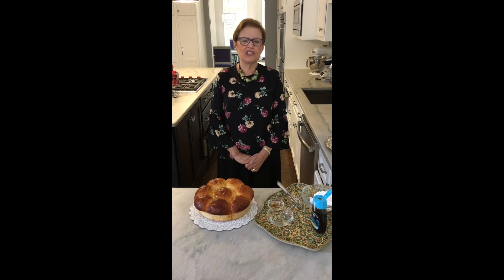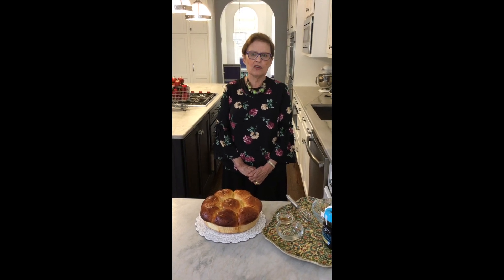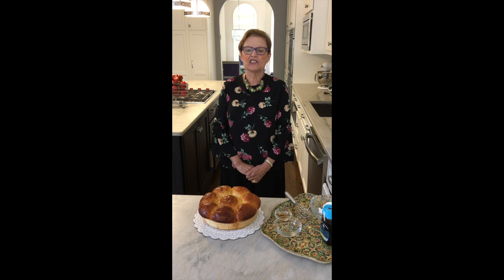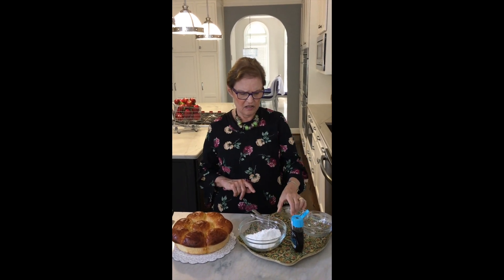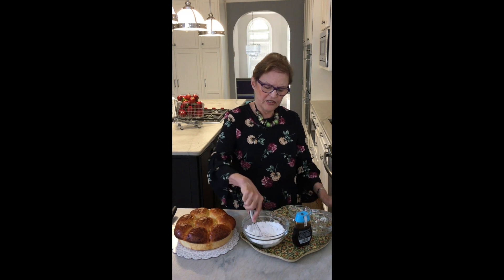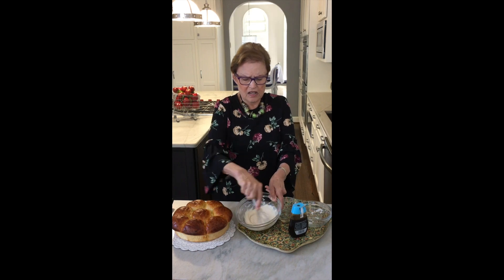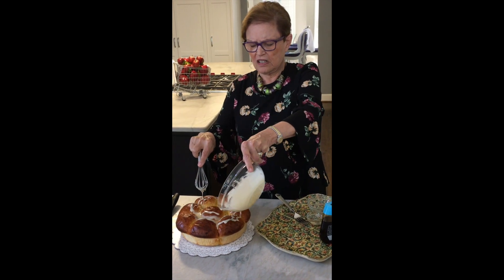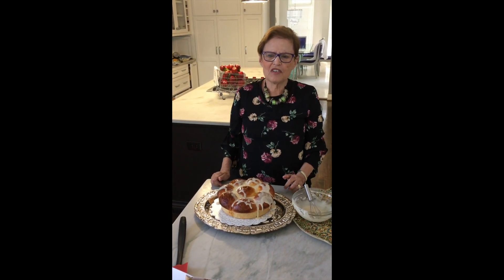KosherEye Masbia, Tzimmes @ Challah Movie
This video is about Masbia, Tzimmes & Challah